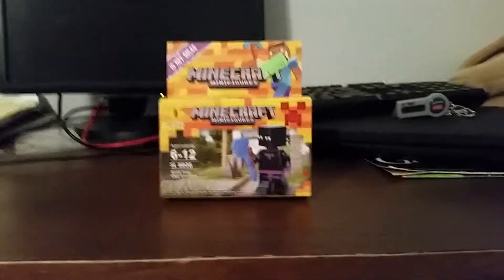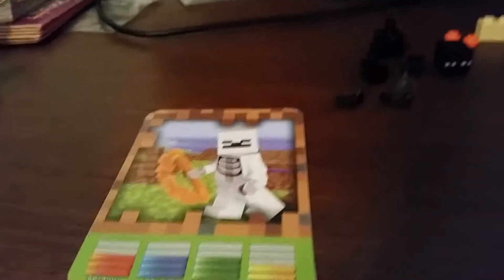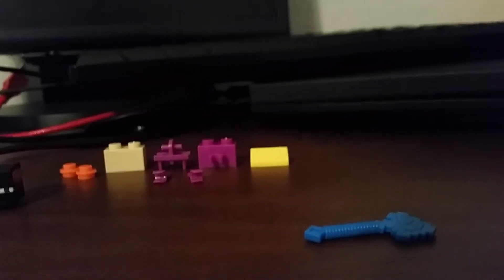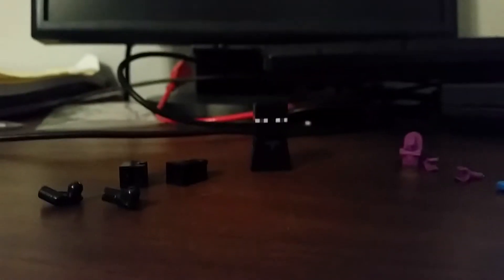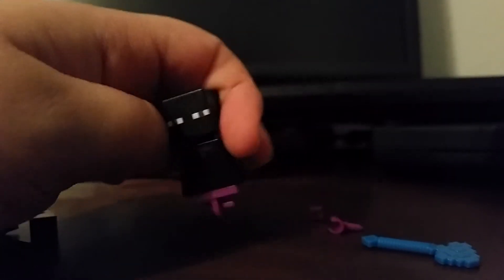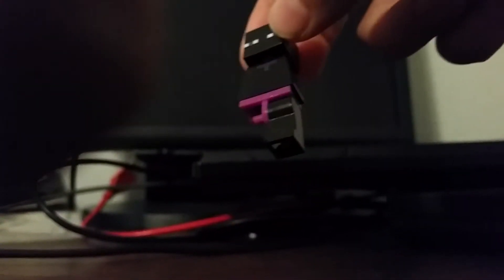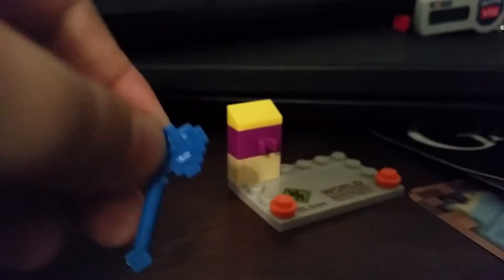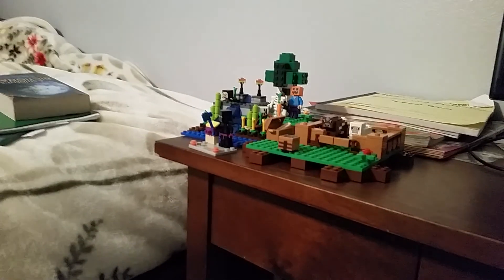Lego Minecraft Set review...the Enderman